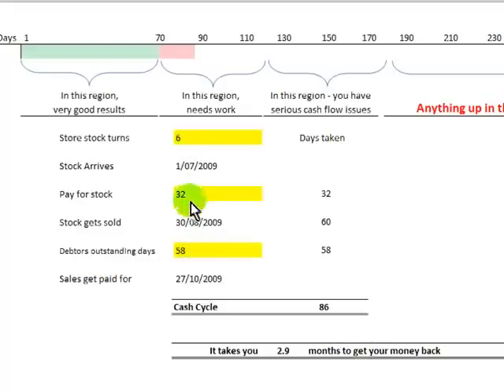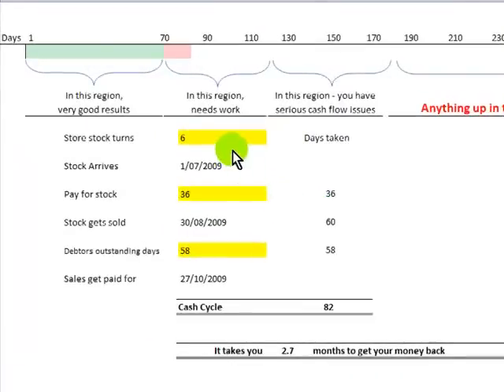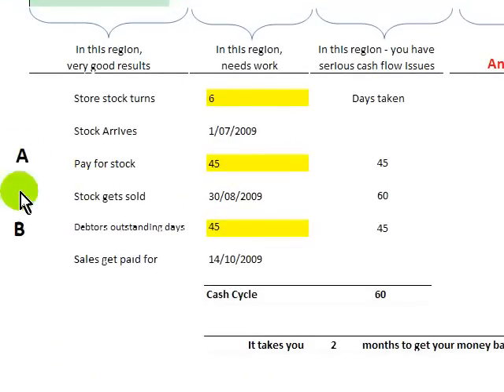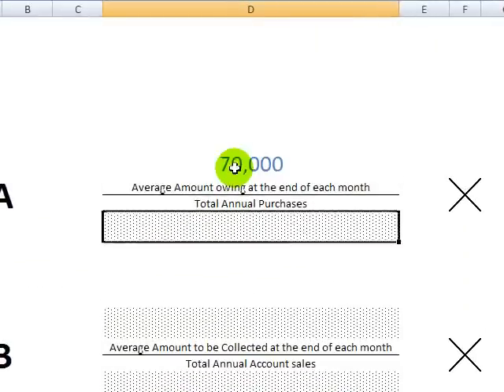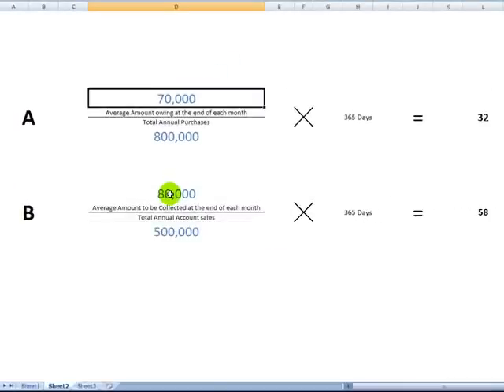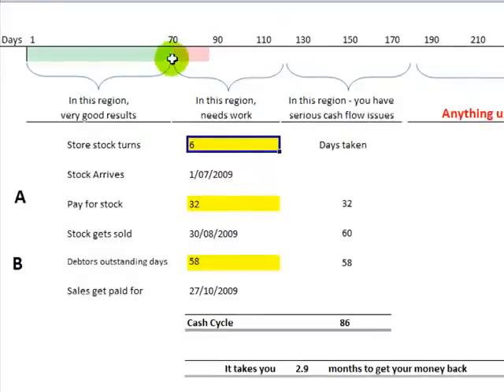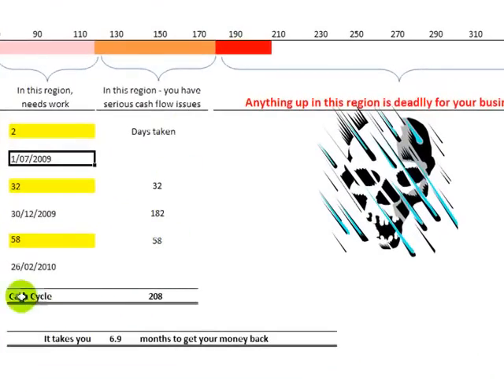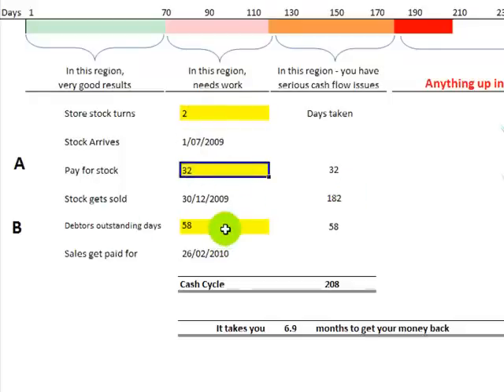Cash to Cash Cycle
How to understand the cash to cash cycle (operating cycle) of a business and the factors that go into measuring it.